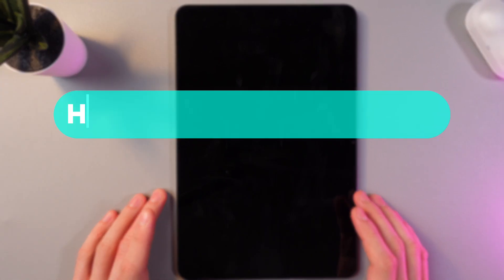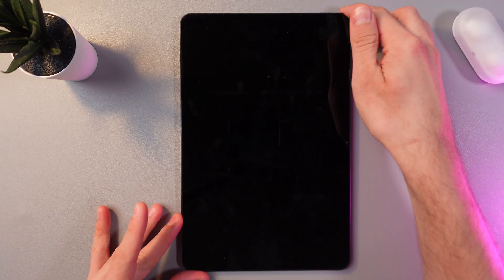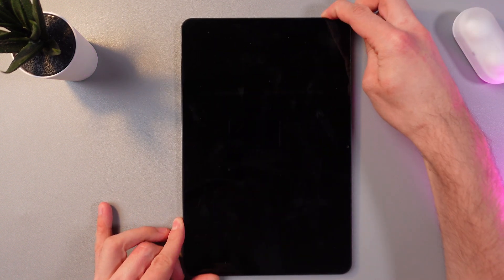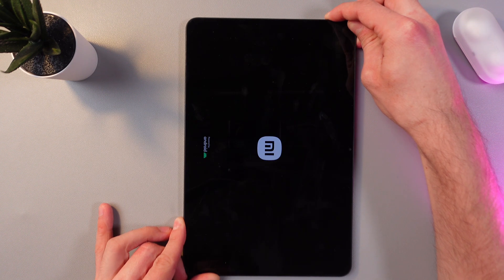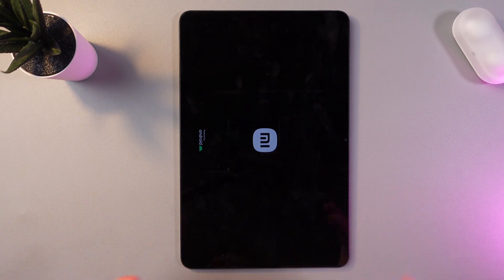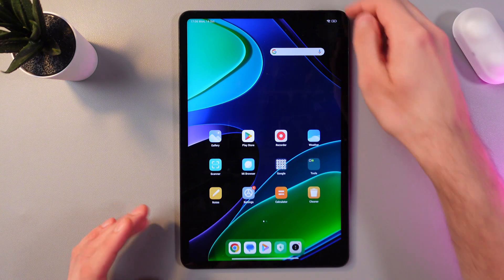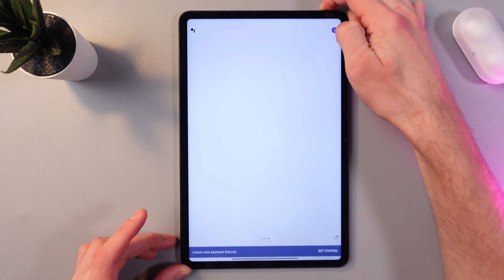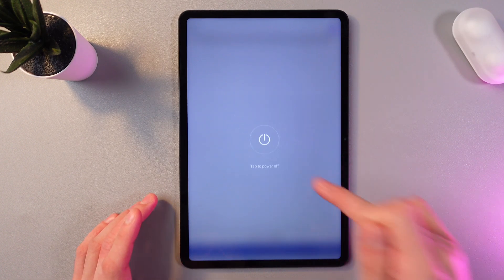How to Turn On/Off Xiaomi Pad 6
Want to learn how to easily turn your Xiaomi Pad 6 on and off? This comprehensive guide will walk you through the simple steps to power up or shut down your device effectively. Whether you're a new user or just need a refresher, we've got you covered. Follow our easy instructions to make sure your Xiaomi Pad 6 is always ready when you need it and powered down when you don't. Optimize your experience with this essential skill